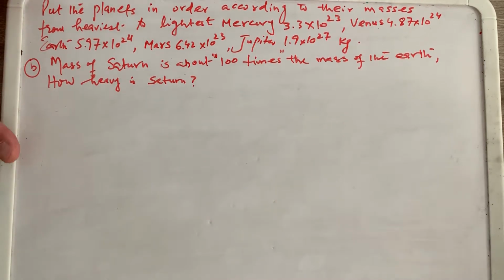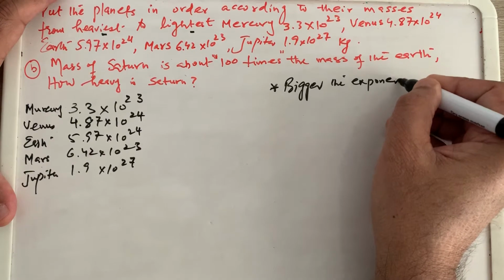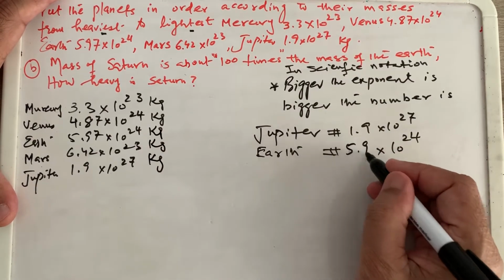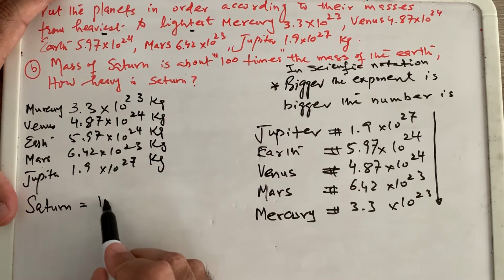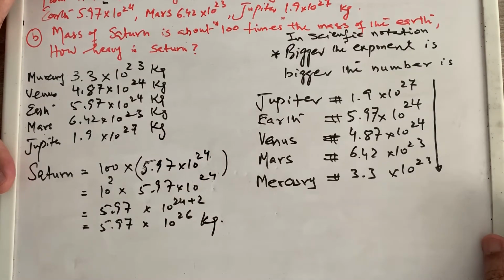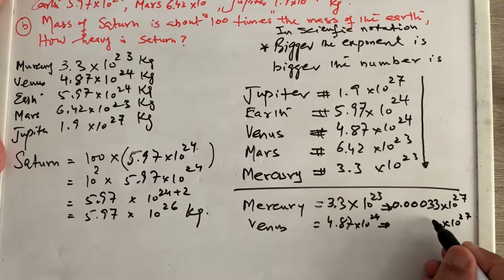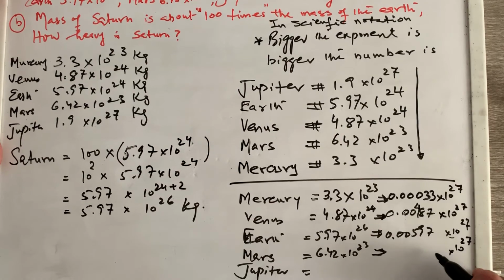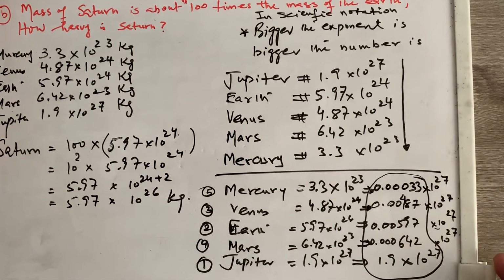Learn Math with Syed Ali, Comparing Numbers in Scientific Notation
Learn Math with Syed Ali, Comparing scientific and exponent numbers.
Put the planets in heaviest to lightest according to their masses given, Mercury 3.3x 10^23, Venus 4.87x 10^24, Earth 5.97x 10^24, Mars 6.42x10^23, Jupiter 1.9 x 10^27 Kg
The mass of Saturn is 100 times the mass of Earth. How heavy is Saturn?